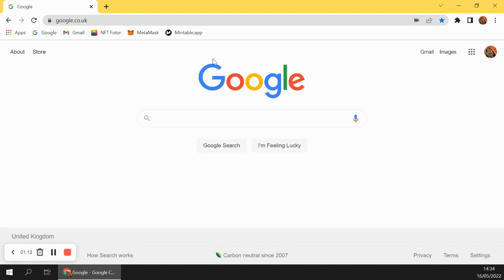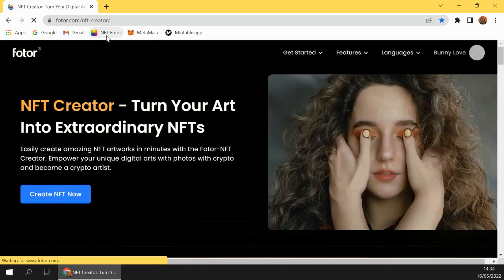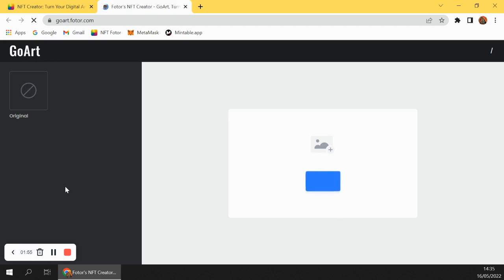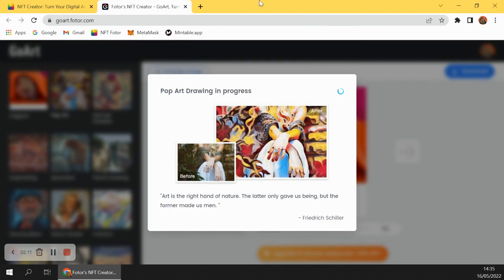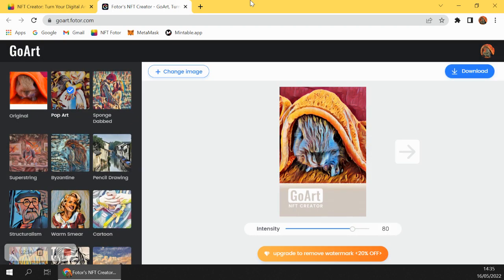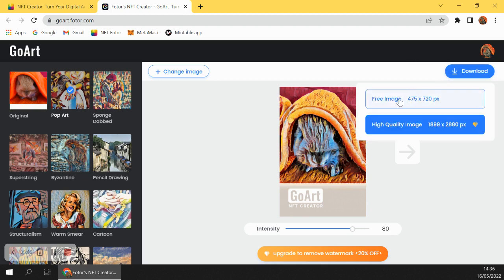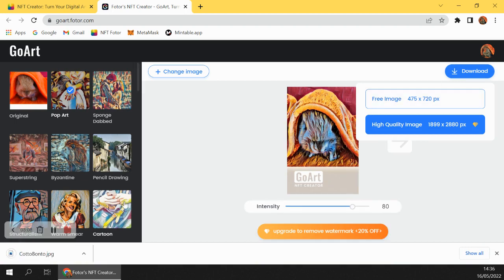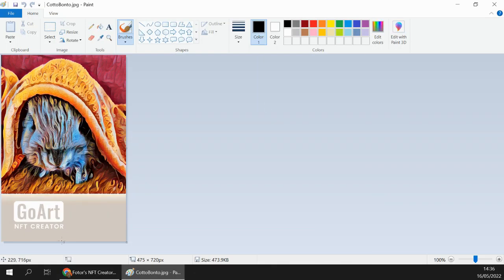How to create NFT for free... (in 4 minutes)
I will teach you how to create NFT and how to put them on market.
Step by step and completely FREE!

Have a look at my new NFT market:
Over 45 NFTs available and costs only 0.1 ETH each
(Copyrights are transferrable)

No registering fee, no putting on market fee, no gas fee, no extra fee.
I created my NFTs and put them on market for free.
All I want is, watch them, learn them, and like my videos...

What if NFT?
A non-fungible token is a non-interchangeable unit of data stored on a blockchain, a form of digital ledger, that can be sold and traded.